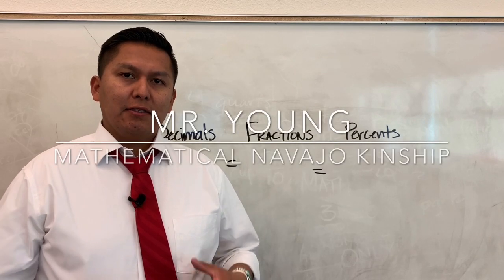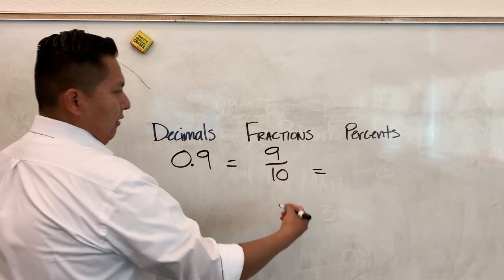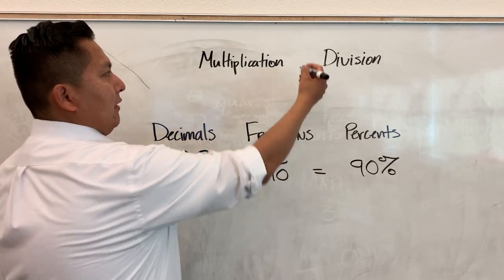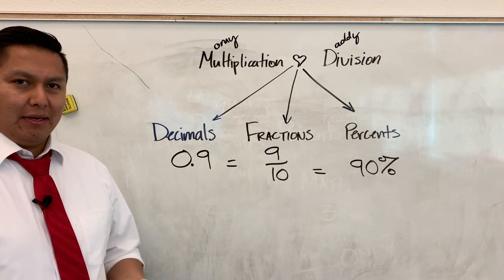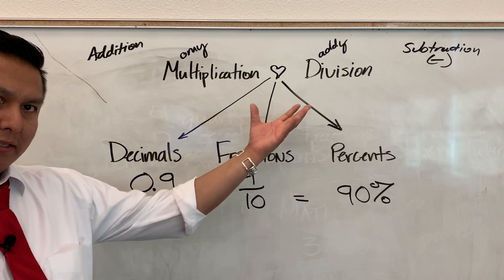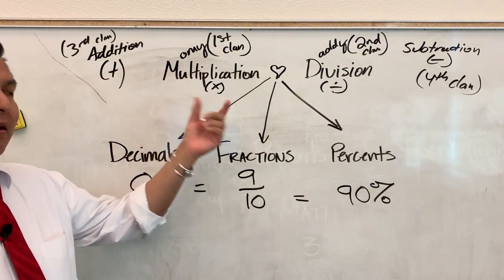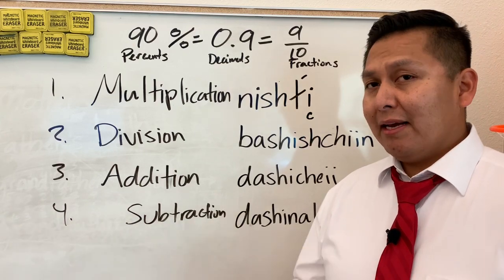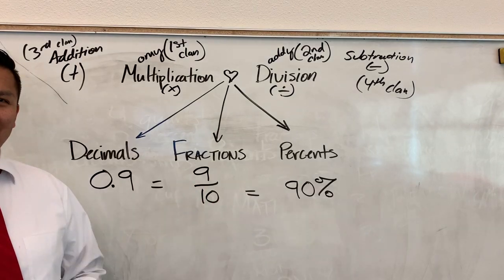Mathematical Navajo Kinship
Relationship between decimals, fractions and percents.